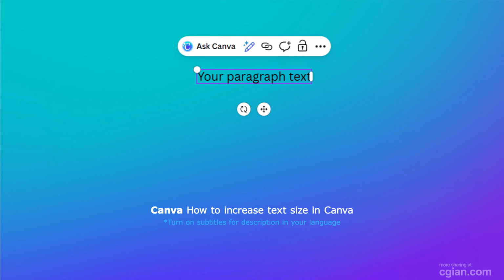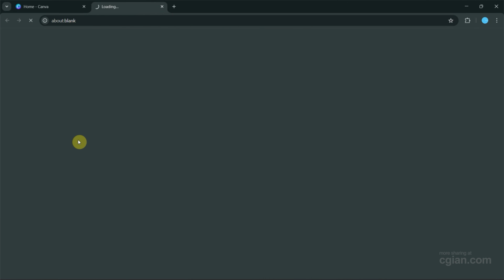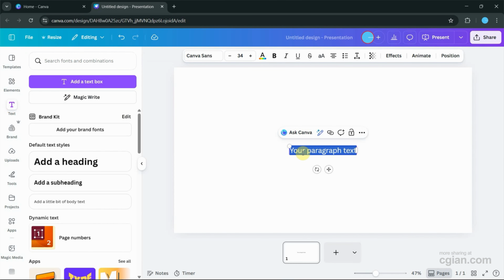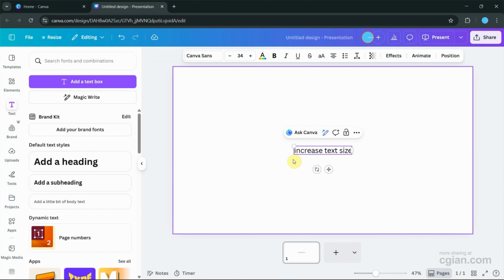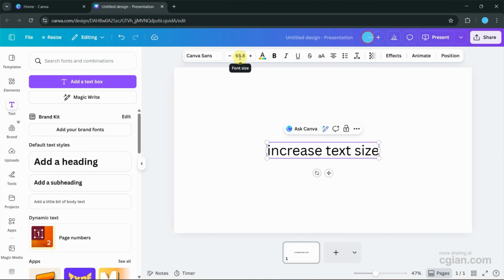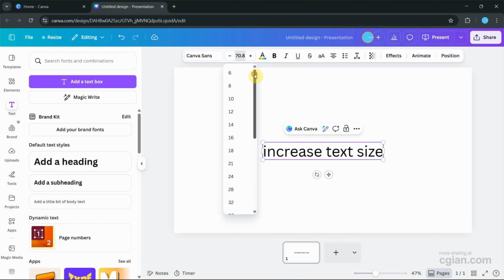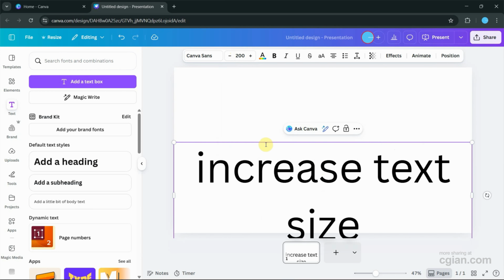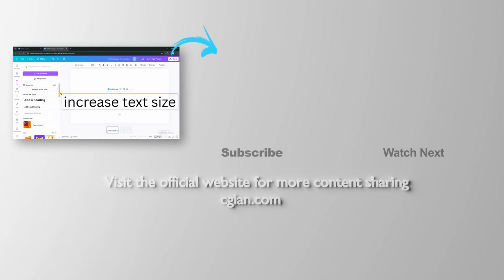How to increase text size in Canva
Canva tips and tricks, tutorial video shows how to increase text size in Canva. In this tutorial , we will go through the steps to add text, and how to increase text size in Canva. Steps are easy to follow for Canva beginners. Happy sharing and save it for later.

Timestamp
0:00 Intro - Canva increase text size
0:10 Create presentation
0:17 Add Text Box
0:31 Increase Text Size
0:40 Change font Size
0:50 Choose Font size and type font size